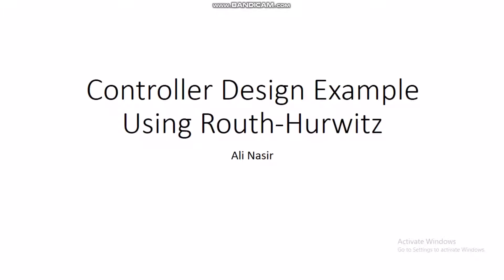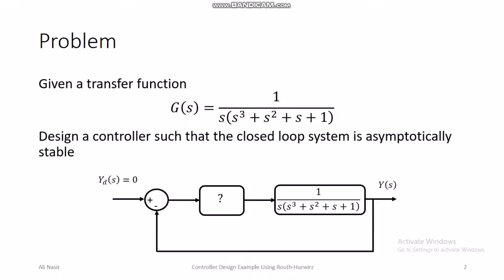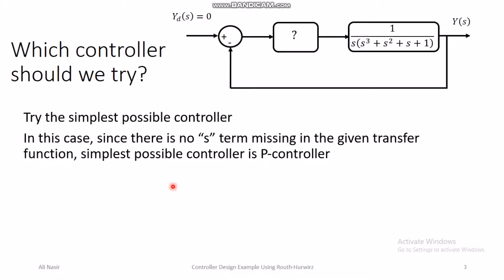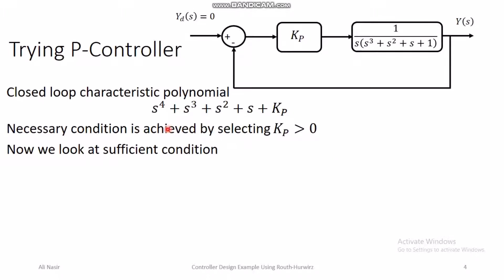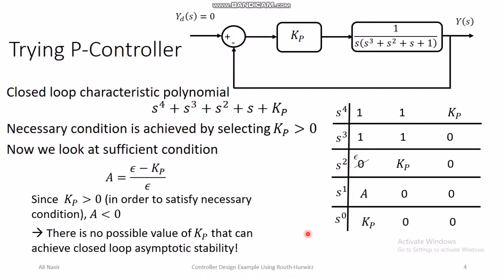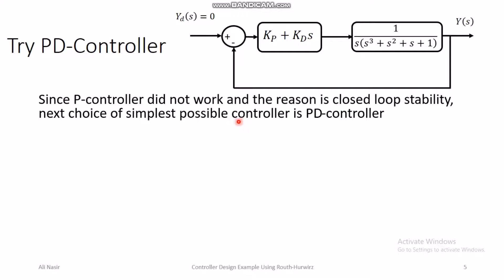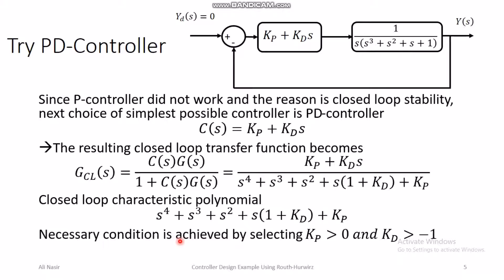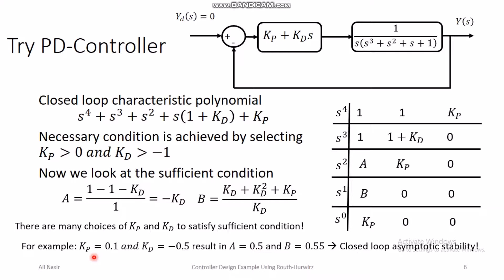Lecture 12a: Controller Design Example Using Routh Hurwitz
This video is in continuation of the lecture on Routh Hurwitz Stability Criterion